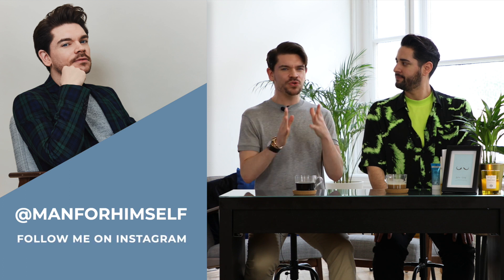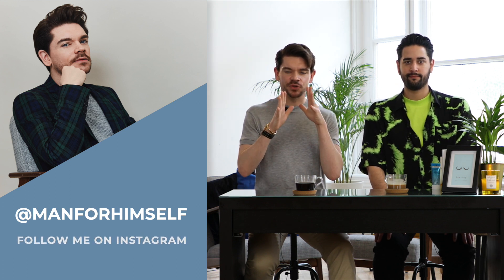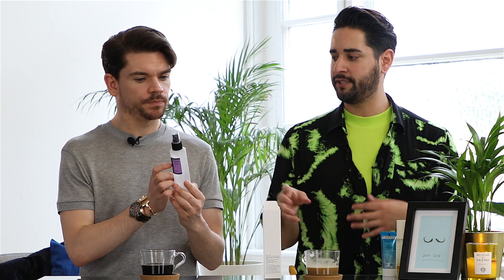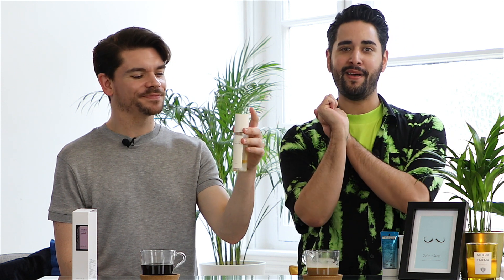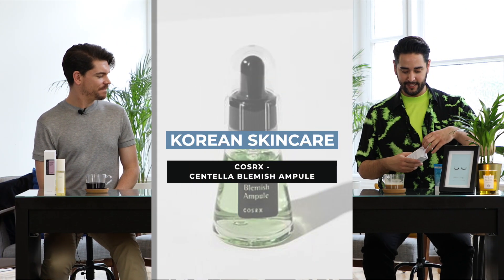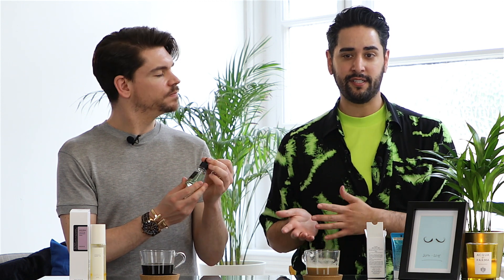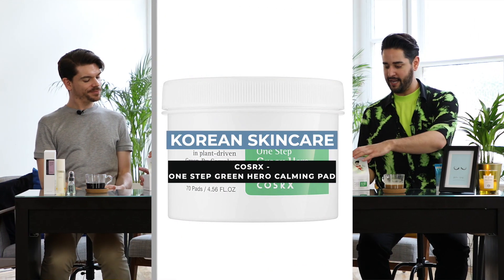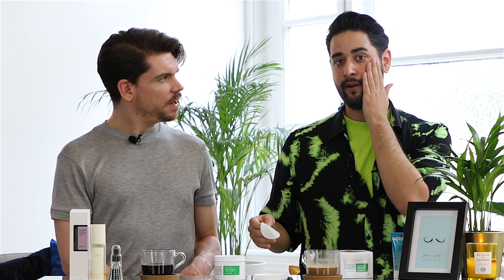Top 5 Products | Men's Korean Skin Care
Top 5 Korean skin care products for men. A beginner’s guide to Korean skin care for men. Where to start to create your mens skin care routine. All products linked below!

Go say “Hello” to James...

Featured Products:

— 1 —
COSRX - AHA/BHA Clarifying Treatment Toner

— 2 —
SIORIS - Time Is Running Out Mist

— 3 —
COSRX - Centella Blemish Ampule

— 4 —
COSRX - One Step Green Hero Calming Pad

— 5 —
Kao - Biore UV Aqua Rich Watery Essence SPF 50+ PA 2019 Edition

Pre-Styler 2 -
SachaJuan Ocean Mist Sea Salt Spray:

Styled with EVO Box O’ Bollox -

Come and follow me on...